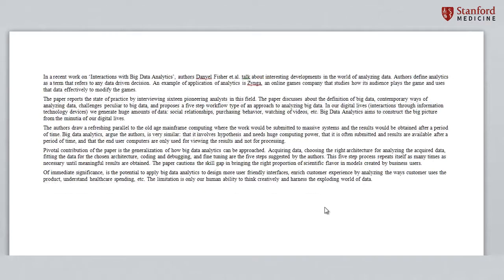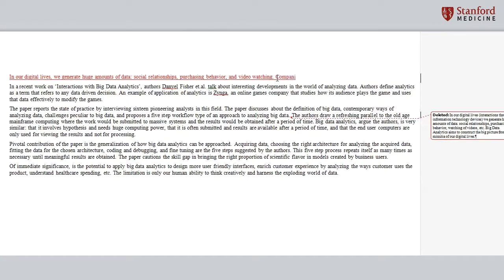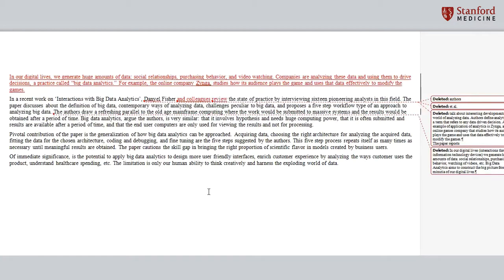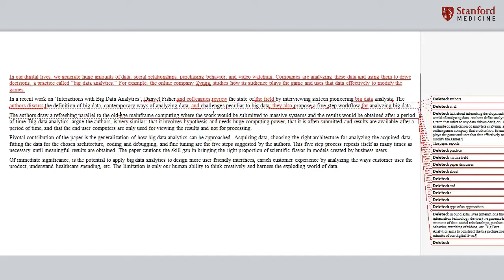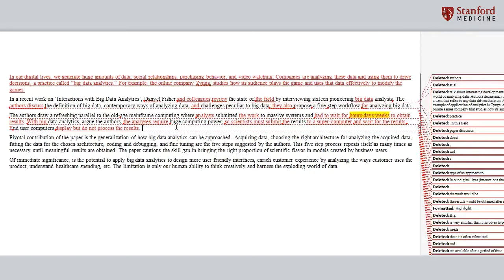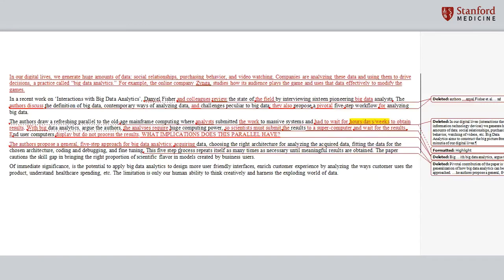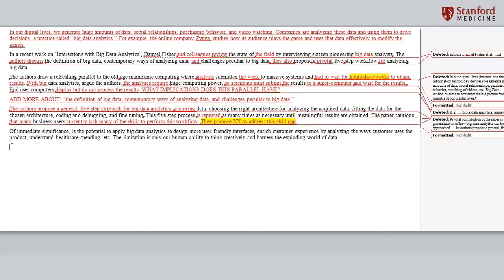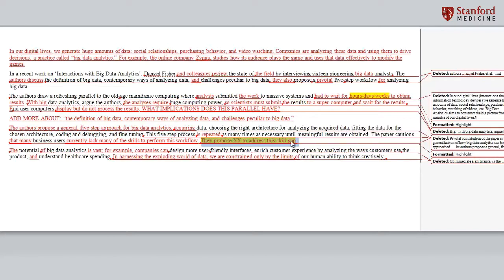Demo Edit 4